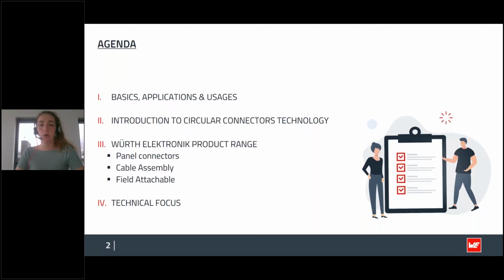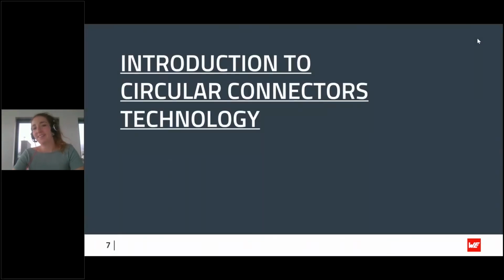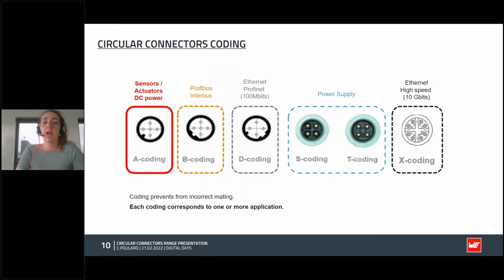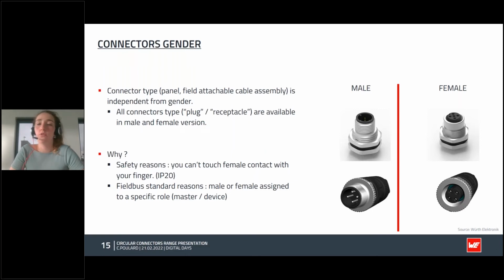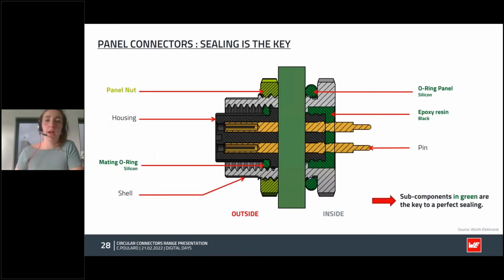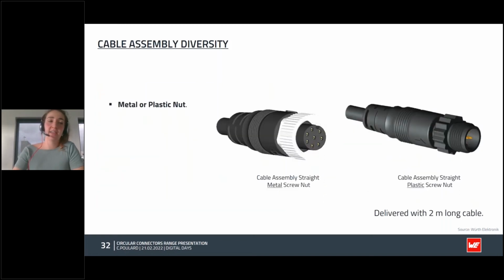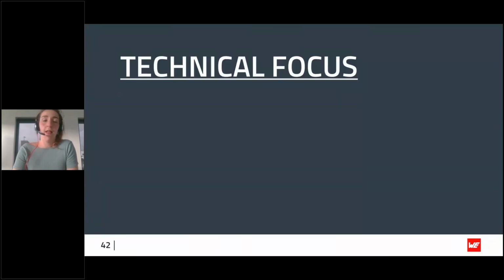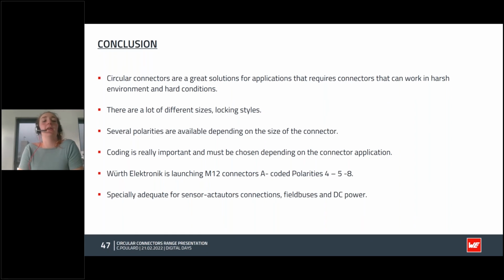Introduction to Circular Connectors Range at WE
Speaker: Caroline Poulard | Duration: appax. 45 min incl. Q&A

Introducing the basics of circular connectors, you will learn about the purpose of these connectors, their range of applications, the important features and their specificity to work in harsh environment with a focus on IP rating. You will discover also the range of circular connectors at Würth Elektronik that we will be launching this year (M12 Coding A).

Timestamps:

00:00 Intro
01:54 Presentation
33:26 Q&A